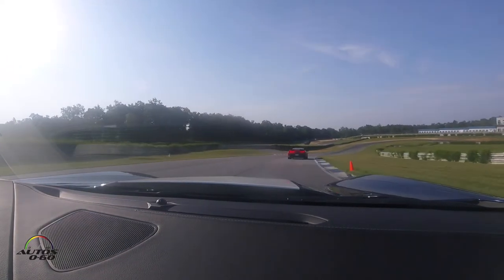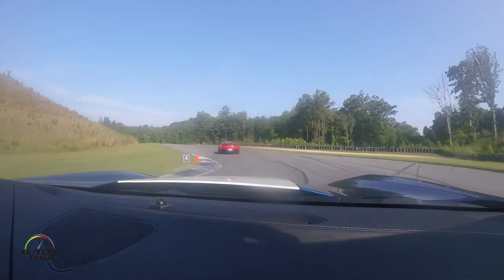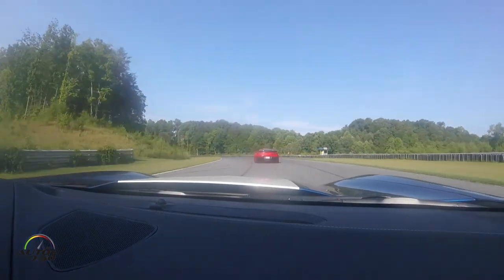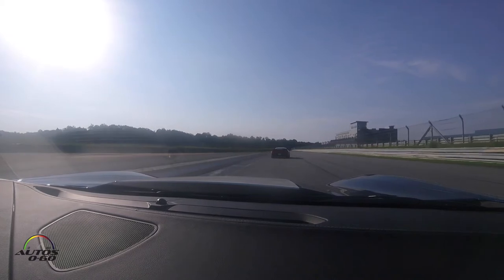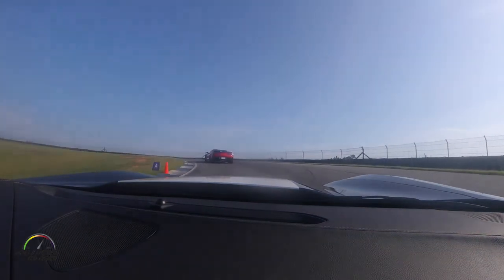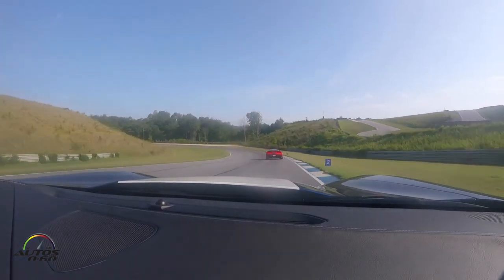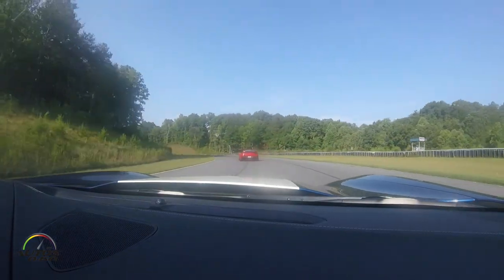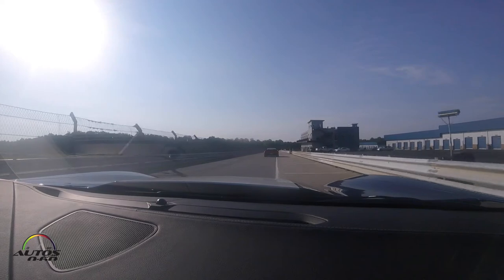2017 Chevrolet Corvette Grand Sport instructional lap at the Atlanta Motorsports Club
With Corvette Racing in its DNA, the all-new 2017 Corvette Grand Sport is a pure expression of the car’s motorsports-bred pedigree.

Like the 2015 Le Mans-winning Corvette C7.R GTE Pro race car, the new Grand Sport combines a lightweight architecture, a track-honed aerodynamics package, Michelin tires and a naturally aspirated engine.

The 2017 Corvette Grand Sport offers an estimated 1.05g in cornering capability – and up to 1.2g with the available Z07 package.

Heritage-inspired design cues and exclusive features acknowledge the historic Grand Sport legacy, established in 1963 to take on the world’s best sports cars. Only five were built before a corporate decision suspending direct motorsports involvement ended the project.